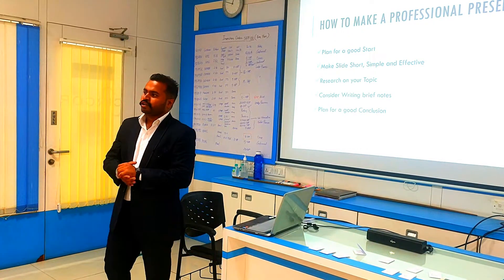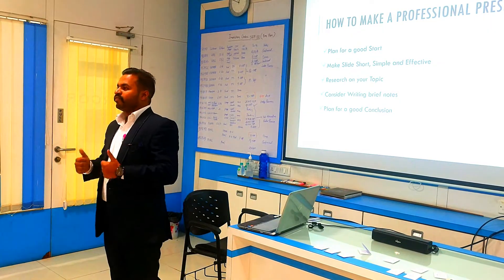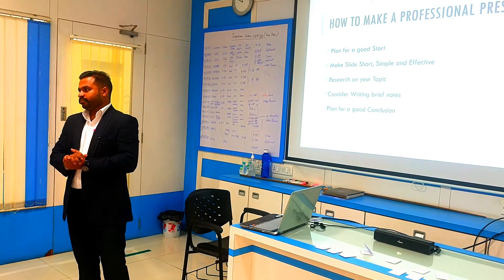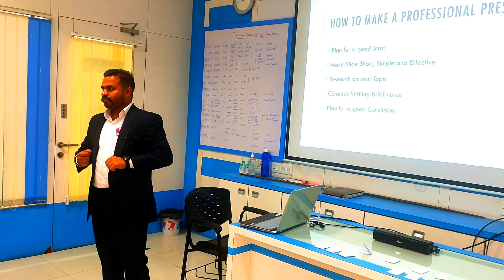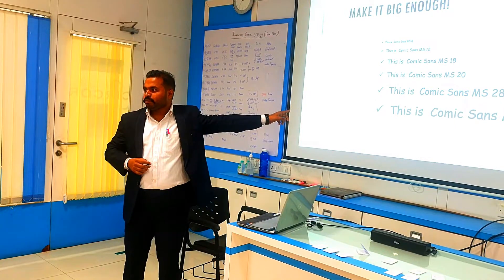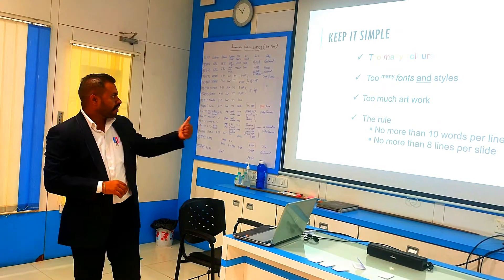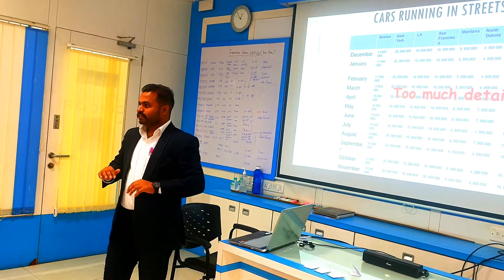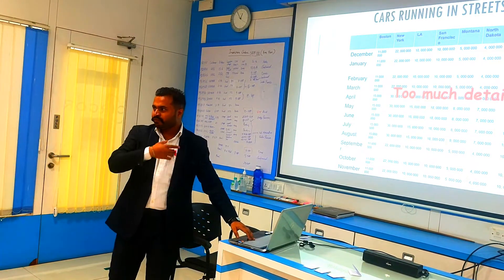How to Start a Presentation | Public Speaking Workshop | Corporate Trainer | Soft Skills | GS Raghav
How to start a Presentation | CIRCOR | Allweiler India Pvt Ltd | Tushaco Pumps | The Art of Public Speaking Workshop | GS Raghav | Purpleaura

Purpleaura Training Solutions
GS Raghav
Director
Motivational Speaker
The Creator of the Moment

ALLWEILER has been producing pumps since 1860, making it Germany's oldest pump manufacturer
As a member from CIRCOR, ALLWEILER is represented by subsidiaries in many European countries, the United States, China, India, Egypt and South Africa. Around the world, the company has approximately 100 subsidiaries and partner companies.
Whether you need qualified advice before a purchase, technical support during start-up or help with maintenance tasks – you can be sure that an ALLWEILER partner will be on-site and ready to help.
As a member from CIRCOR, Allweiler GmbH has access to substantial financial and production resources. The entire Group’s research and development resources, production capabilities, and sales and service personnel are available around the globe.